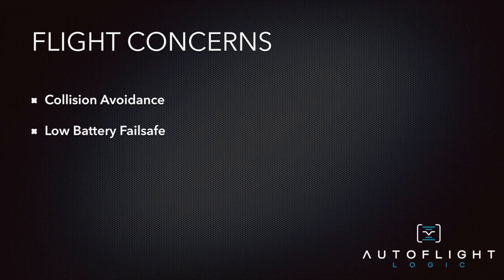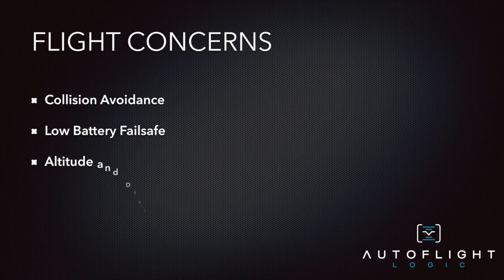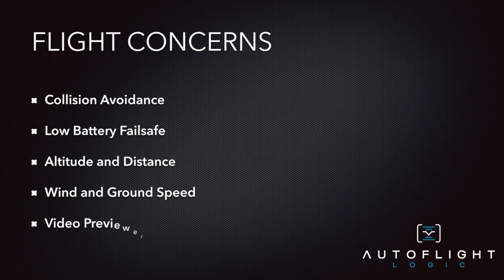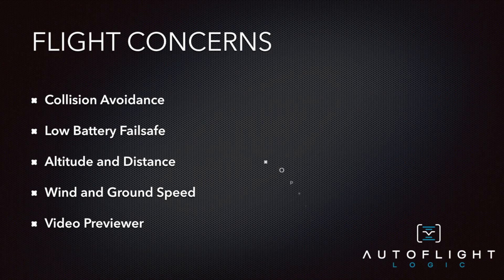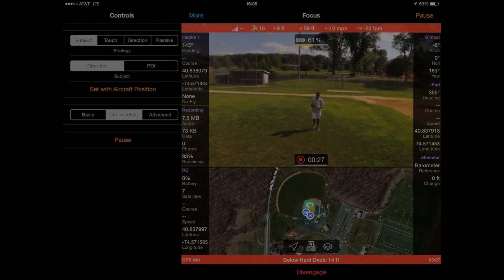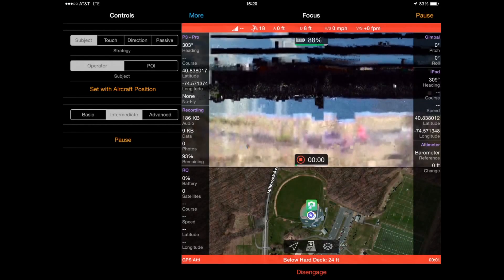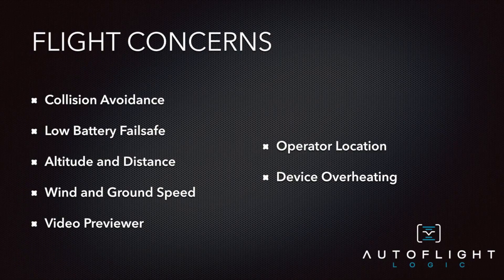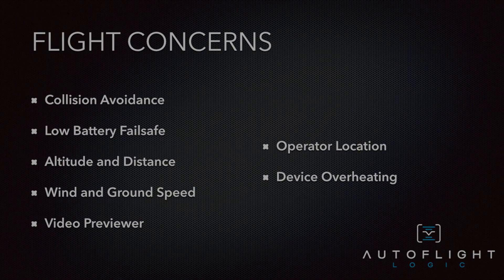Autopilot - Flight Concerns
This video takes you through some of the key flight concerns and issues with using Autoflight Logic's Autopilot software.    It's intended to provide a quick visual overview of items covered within the Flight School Documentation.

Video created by Eric Goldstein from NJ Sky Camera - one of our early active beta testers